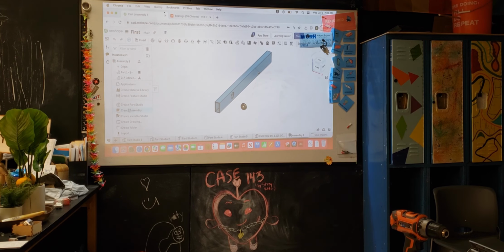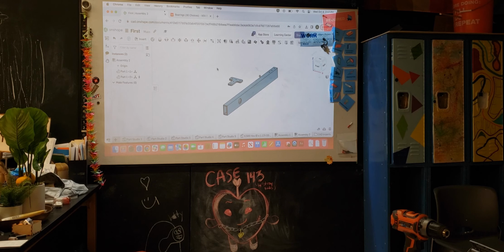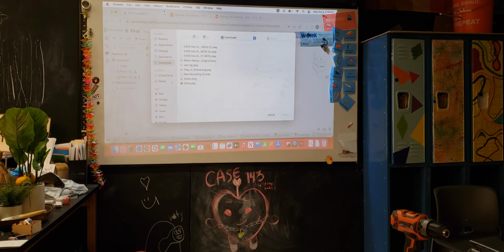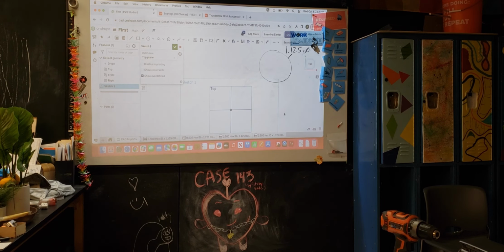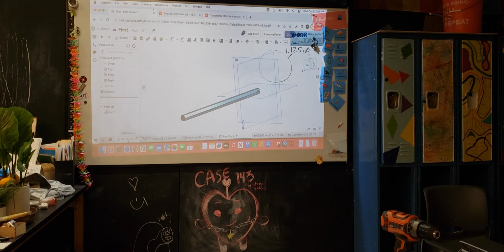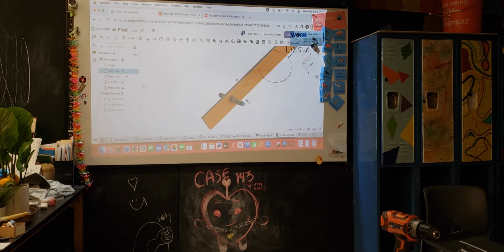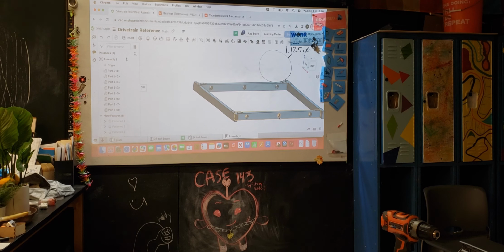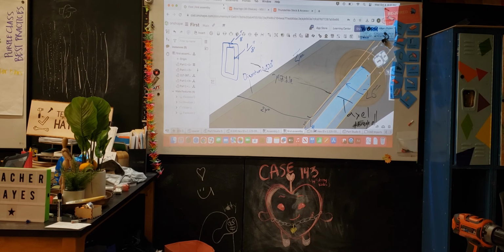frc5735 cad intro 2